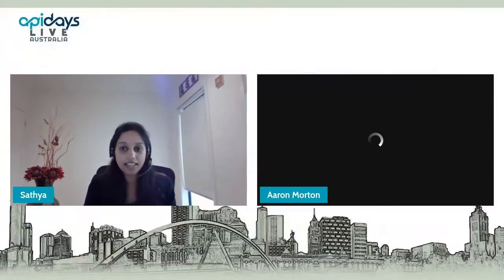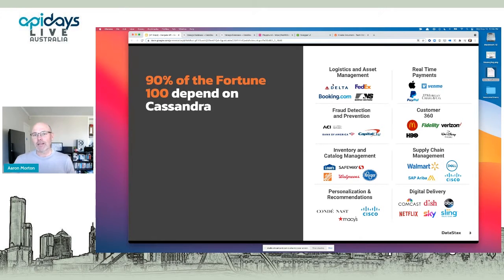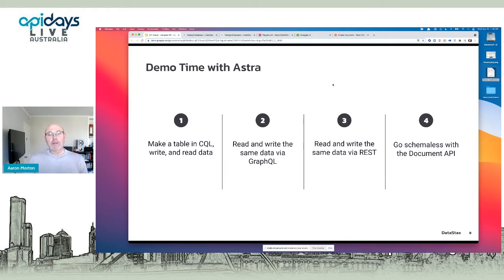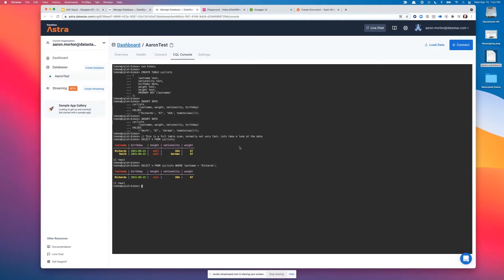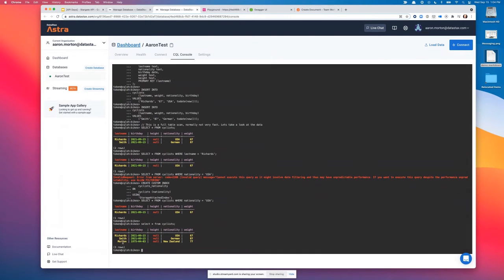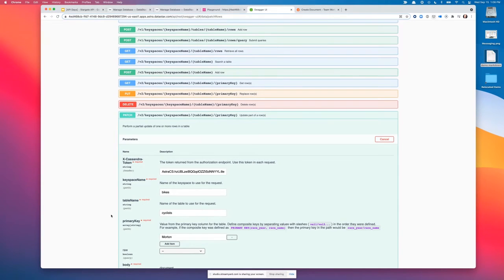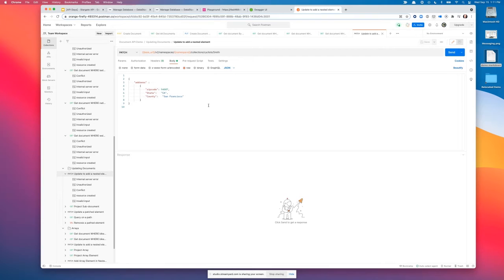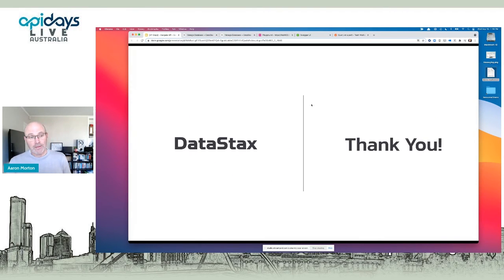Apidays LIVE Australia 2021 - An Open Data Stack for Developers By Aaron Morton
An Open Data Stack for Developers Aaron Morton, Field CTO APAC at DataStax